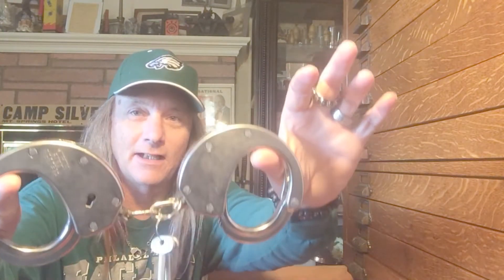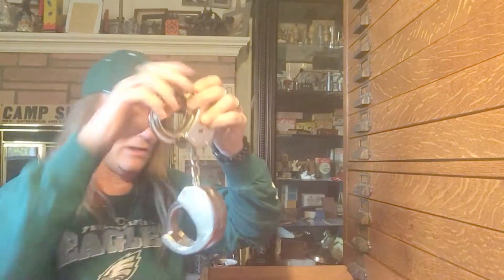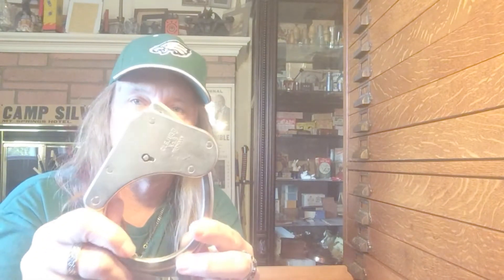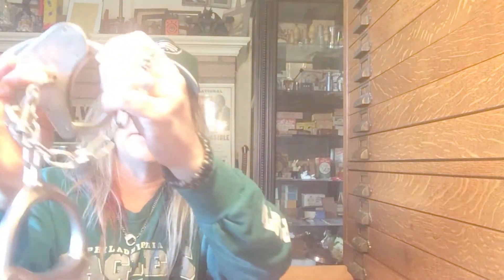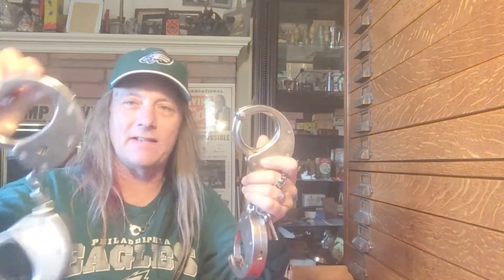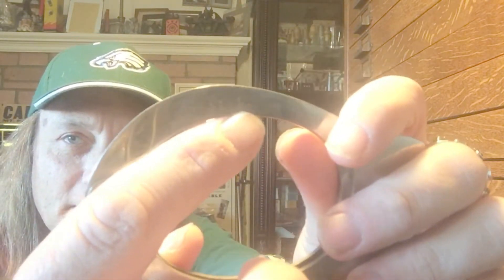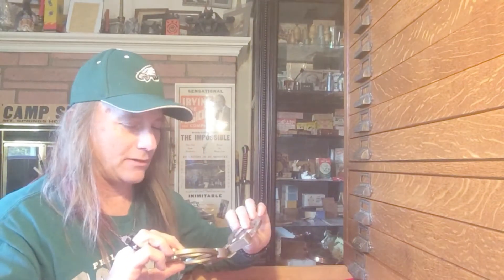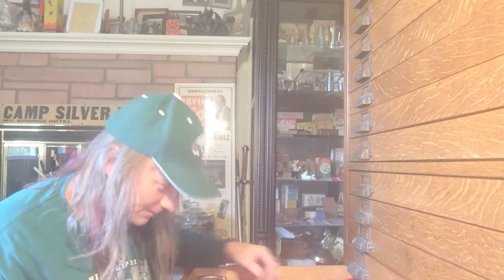OFF THE CUFF WITH ARIOCH - THE GIANT CLEJUSOS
Here's a look at some of the most massive cuffs out there!